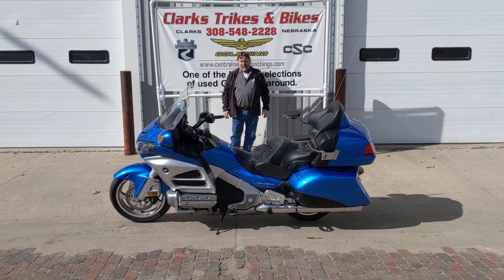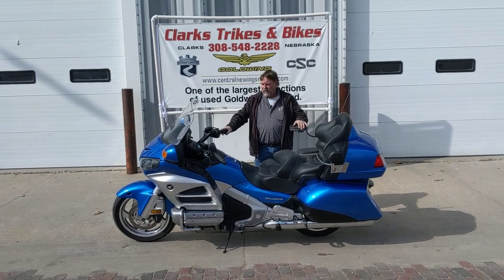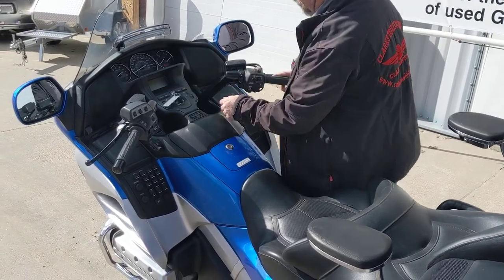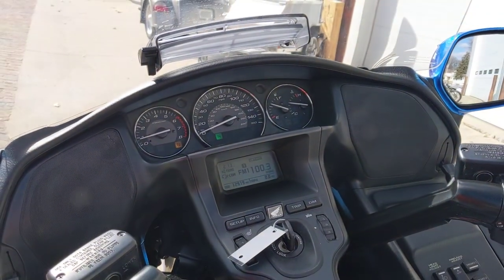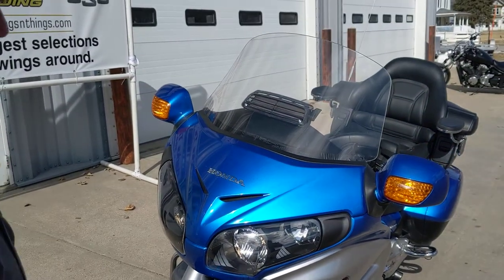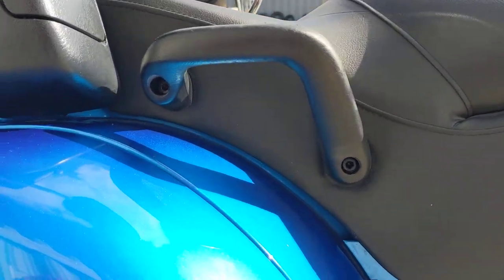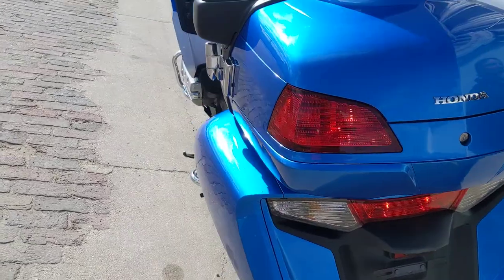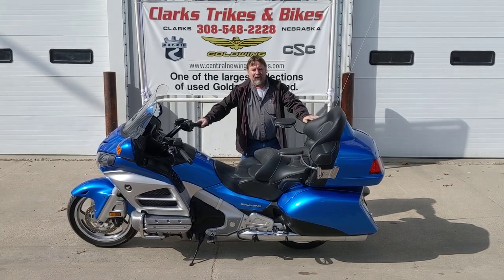SOLD!!!!!!!!!!!!!!!!!!! Trike Kit Ordered #903 2012 Honda Goldwing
Goldwing GL 1800 Gen 2 level 1